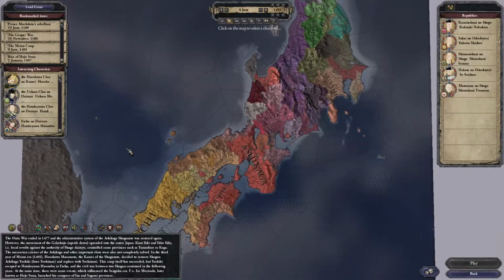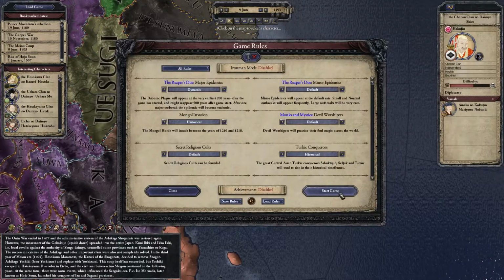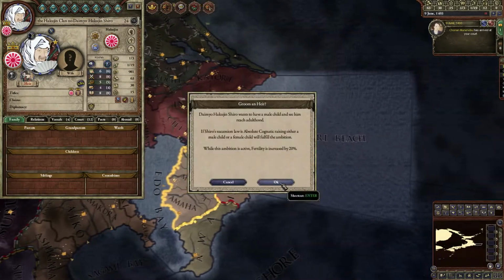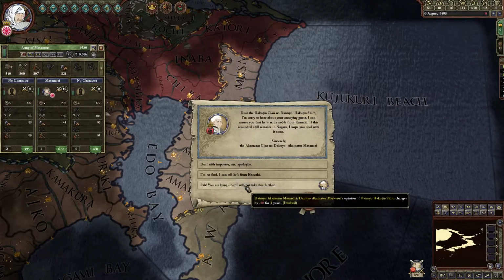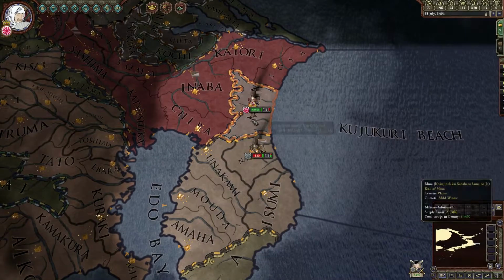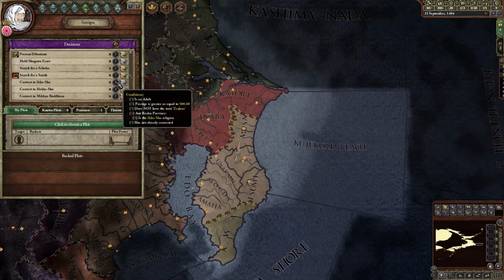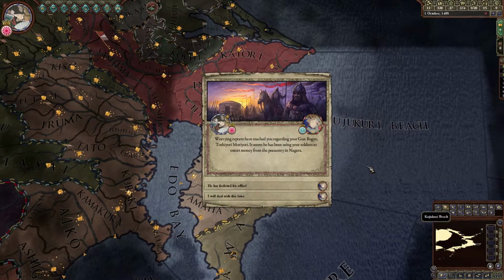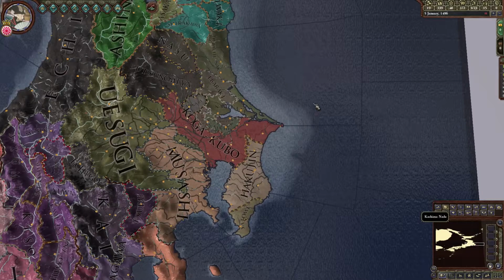Lets Play: [CK2 NMIH] Go! Go! Sengoku! Ep1 - Dirty Man Shiro Hakujin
The time has come to once again unify the land of the rising sun under a single banner. Can the Hakujin clan survive?

This let's play is using the Nova Monumenta Iaponiae Historica mod for Crusader Kings 2